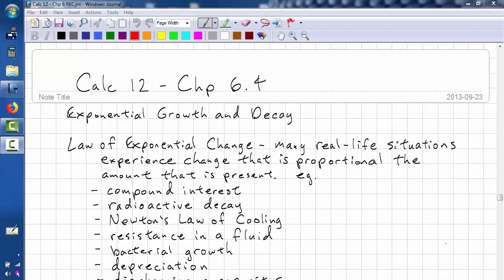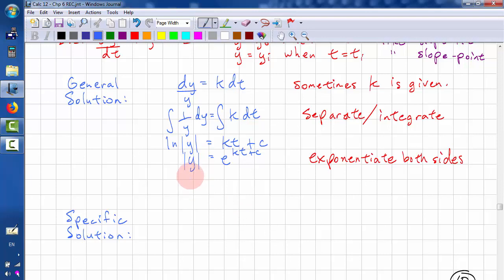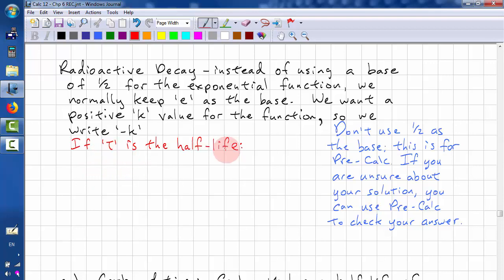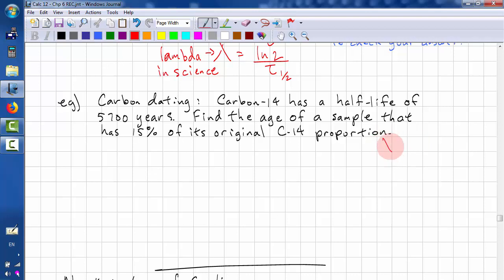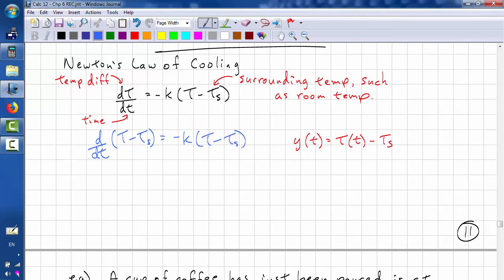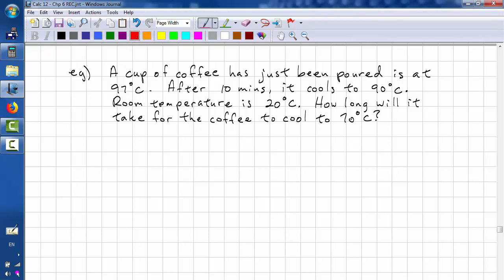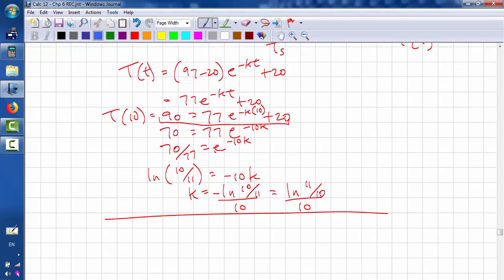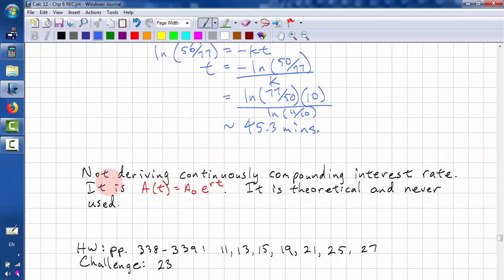Calc 12 Chp 6.4 (2018) - Exponential Growth and Decay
We look at deriving a general equation for a first order differential equation.  Then we look at a couple of applications:  half-life decay and Newton's Law of Cooling.